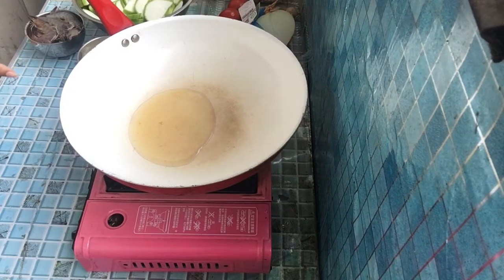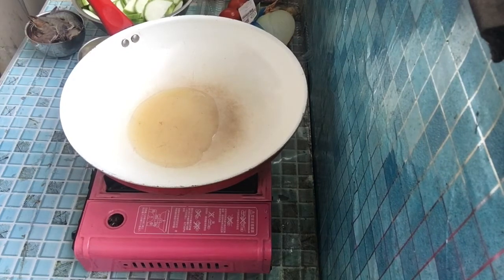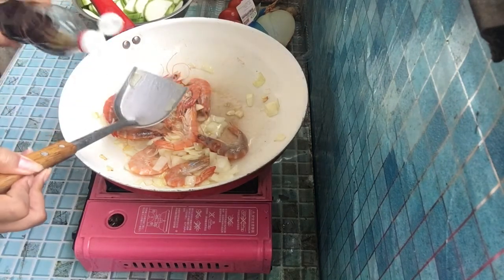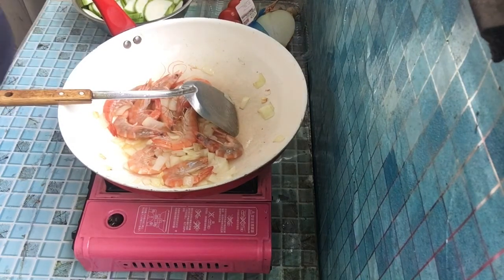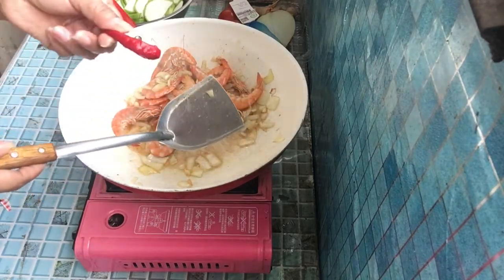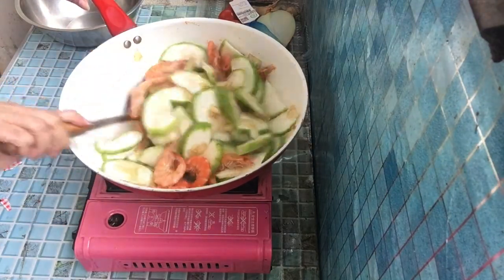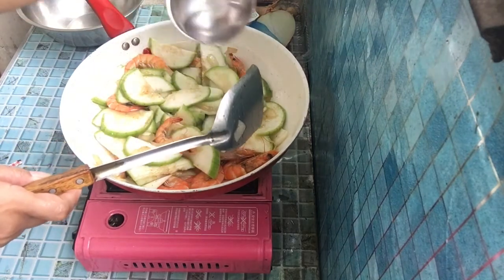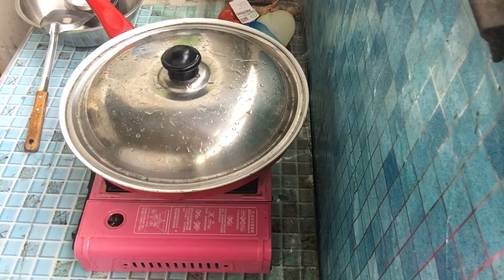Patola At Hipon Guisado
Low carbs muna tayo guys today